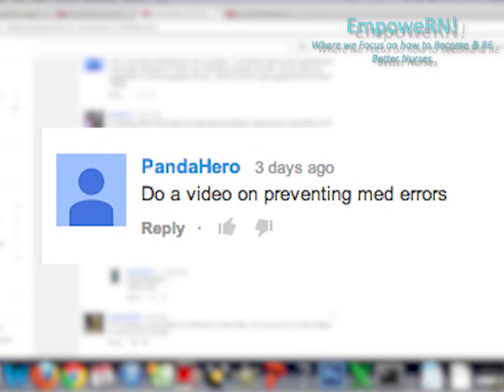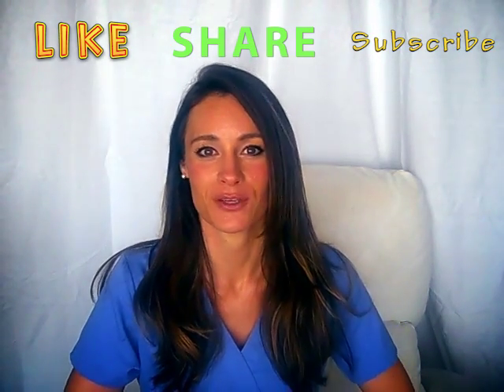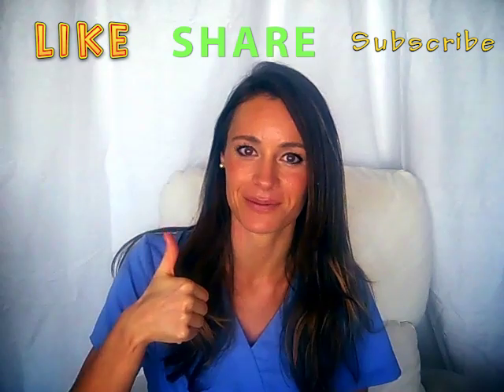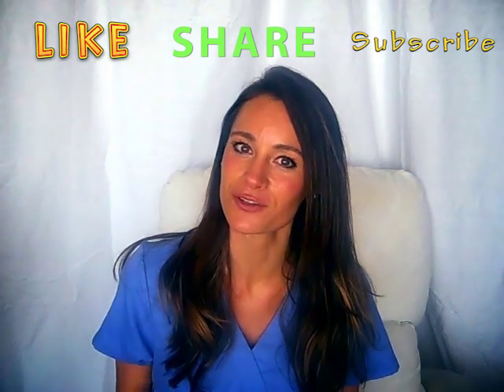Preventing Medication Errors!!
EmpoweRN.com
Here is the link to the 10 Rights to Medication Administration :)
Hello everyone :)
When I was in nursing school and now as I practice as a nurse, I'm have the same fear that I imagine that I will always have.
And that is making a mistake that could cause harm to someone else.
We as nurses are human, and humans undoubtedly make mistakes. However, the mistake that a nurse can make is very different than the mistake that a financial analysis can make... we have the potential to cause immediate & life threatening harm...
My desire & I imagine your desire to serve those in need causes you to override this fear and continue on in your studies and practice.
However, I have learned that a healthy amount of fear is... well... a great thing.
It helps my mind stay sharp, keeps me focused & helps ensure that I continue to do my best.
I think once we learn to appreciate this built in alarm mechanism, we can find ways to be grateful, instead of fearful.
xoxo
- Caroline